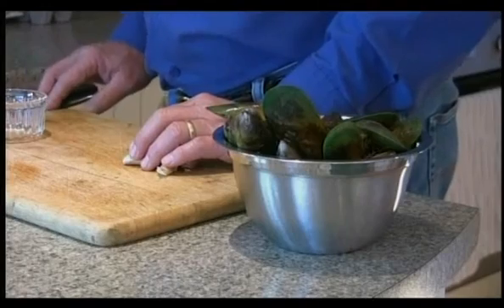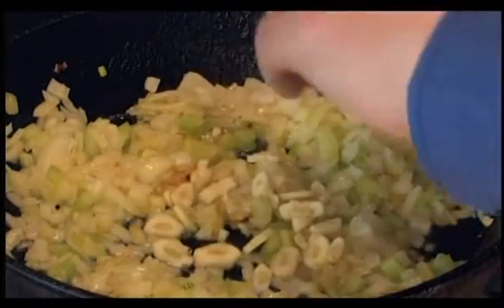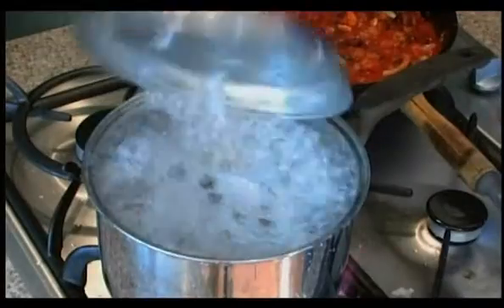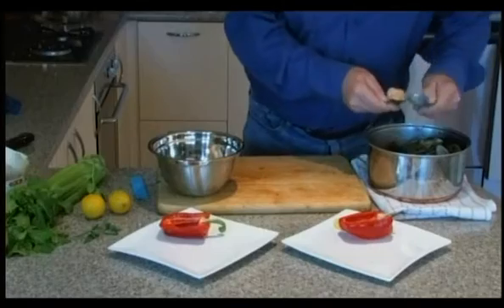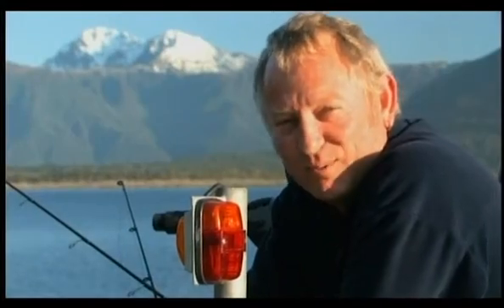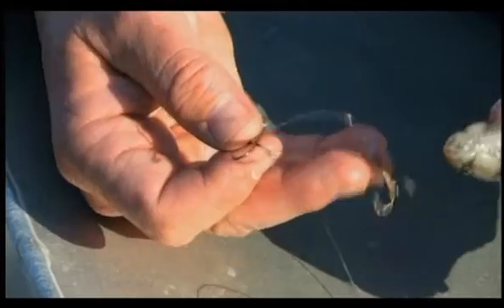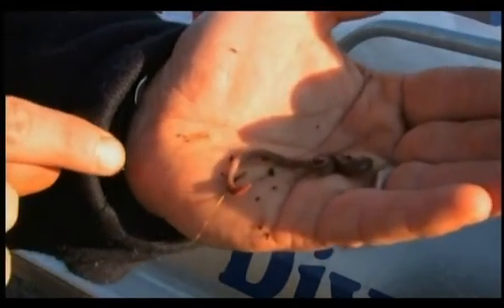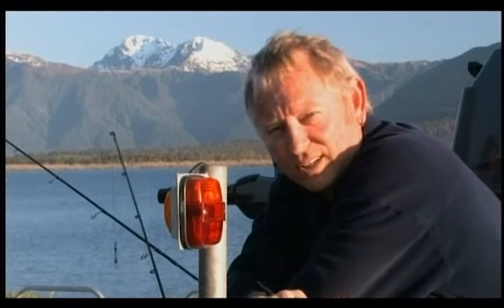The Fishing Paper Show 11/12 3/3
Join host Daryl 'Crimpy' Crimp for fishing features, stories, news, education and much more all on The Fishing Paper Show!

The Fishing Paper Show is brought to you in association by United Fisheries.

The Fishing Paper Show
Saturday 7:30pm & Monday 1:30pm
CTV, Canterbury Television
UHF 44 Christchurch
TelstraClear Channel: 86

Please comment or rate this video.